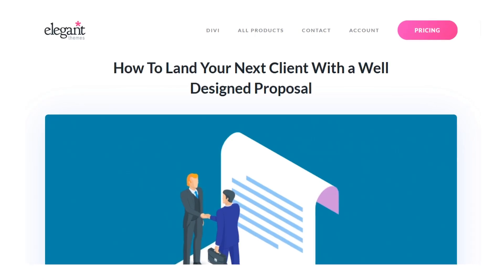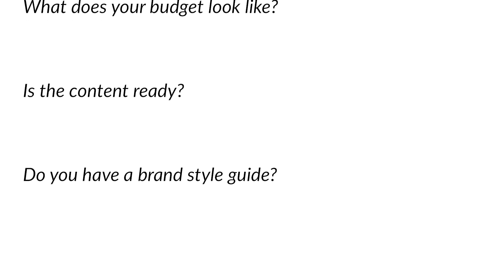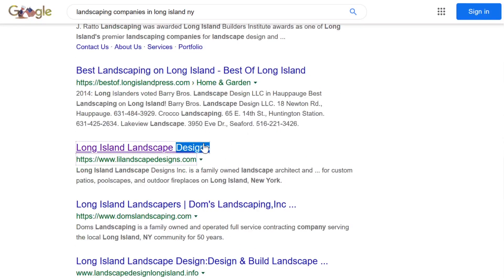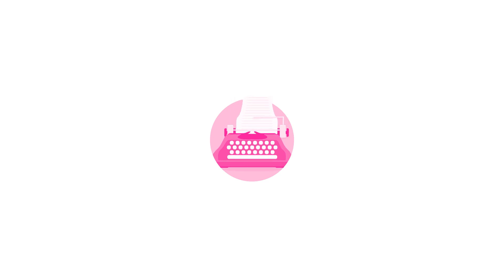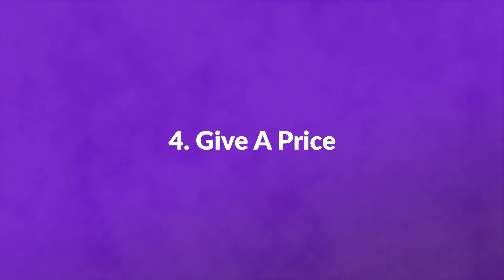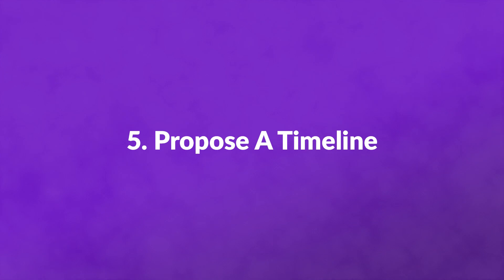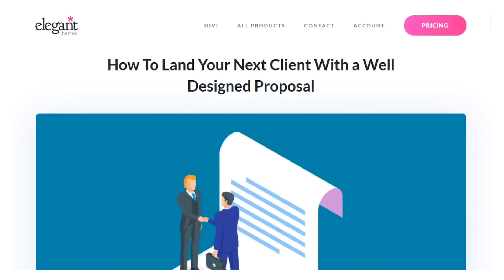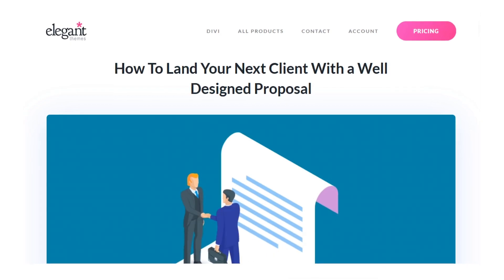How To Land Your Next Client With a Well Designed Proposal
In today’s video, we're going to how to land your next client with a well designed proposal.